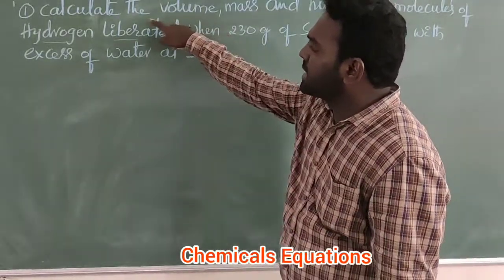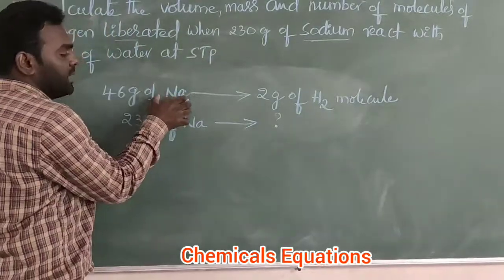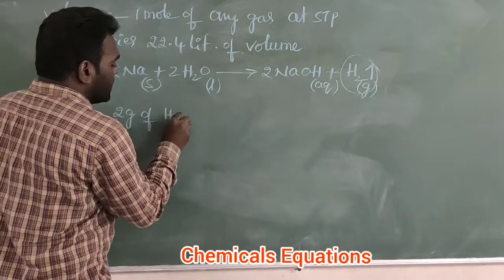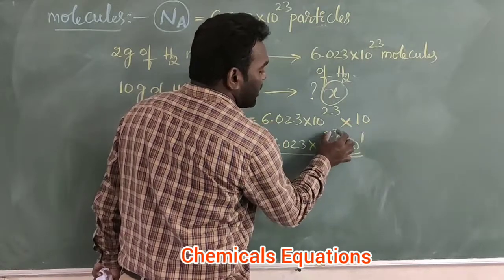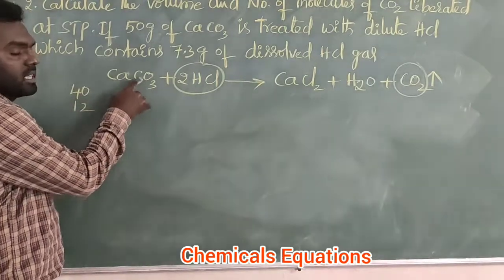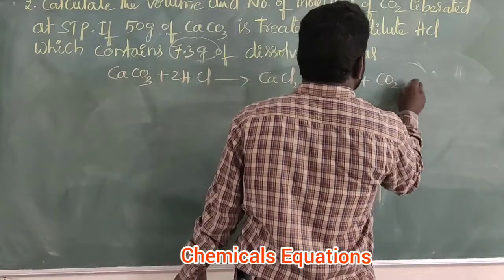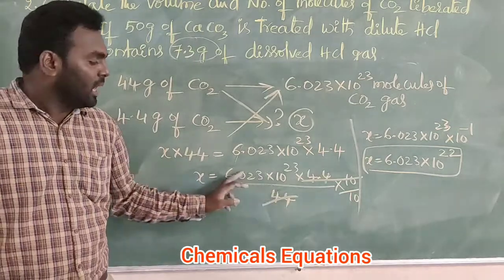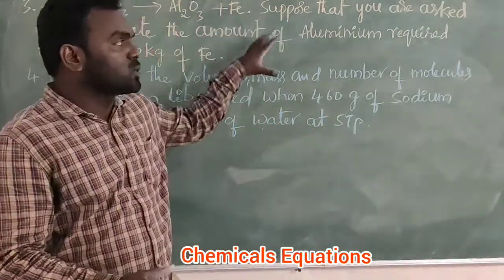Chemical Equations part-3 By Nagaraju Rebba